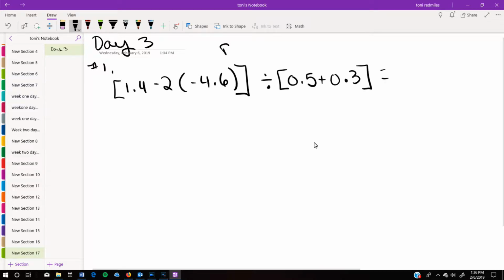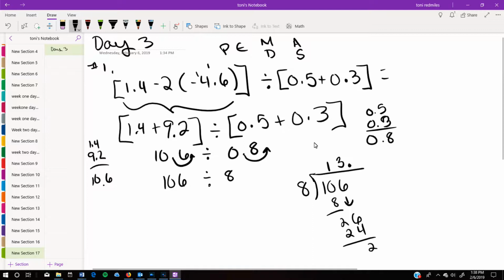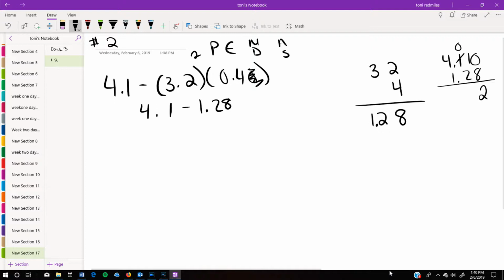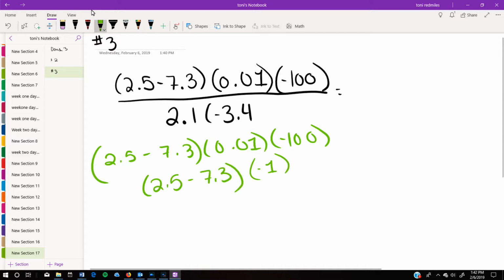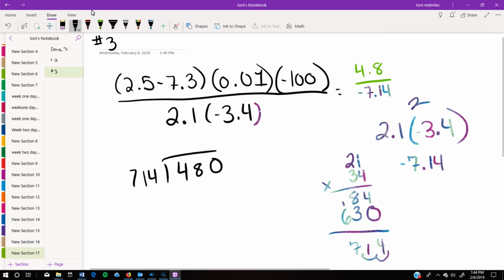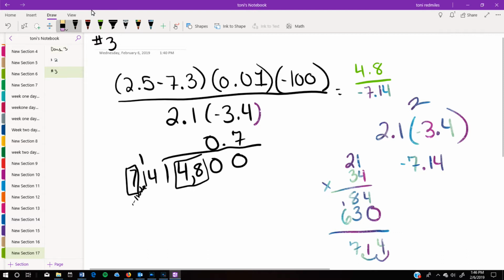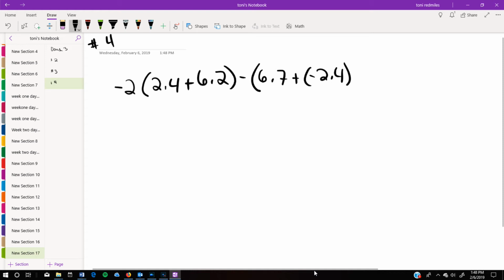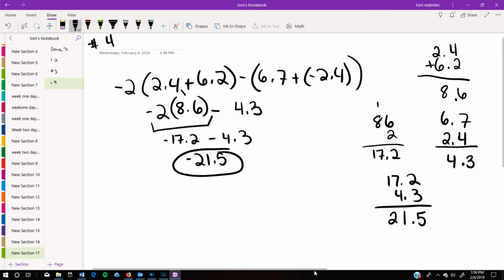Hands on Fun with Rational Numbers Unit 2 Day 3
Homework video for the class Hands on Fun with Rational Numbers offered on Outschool.com